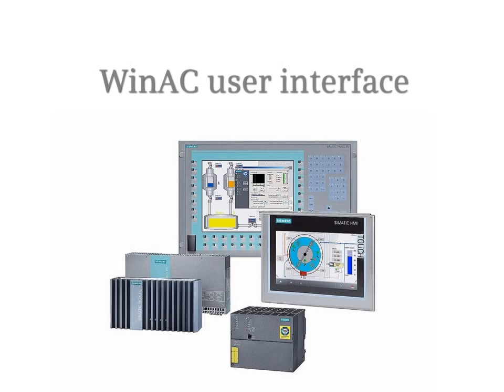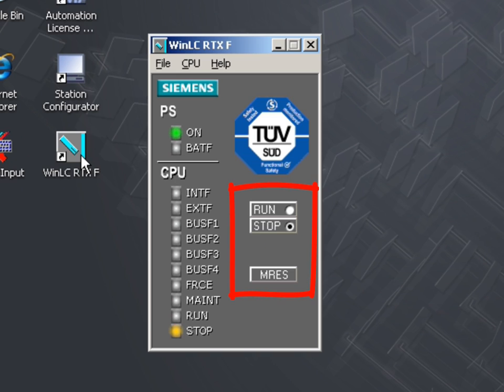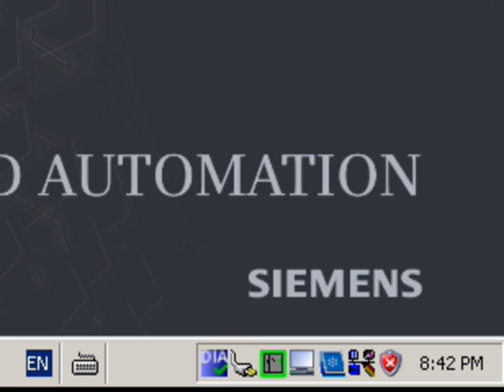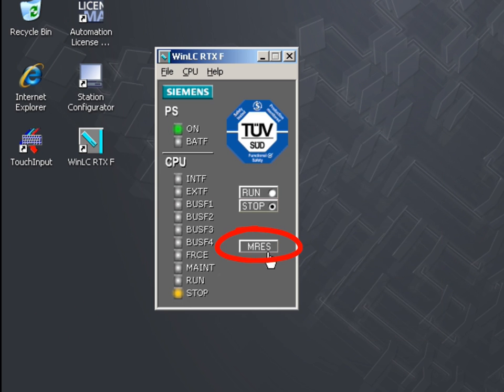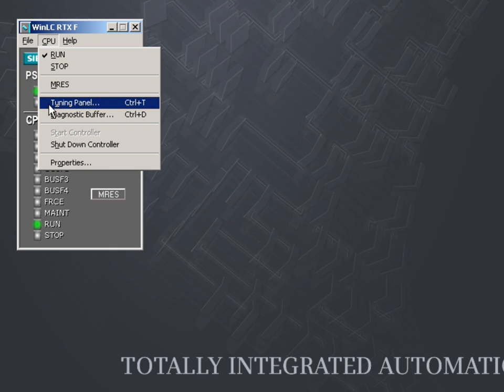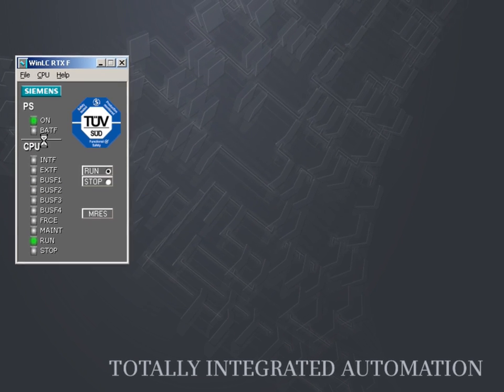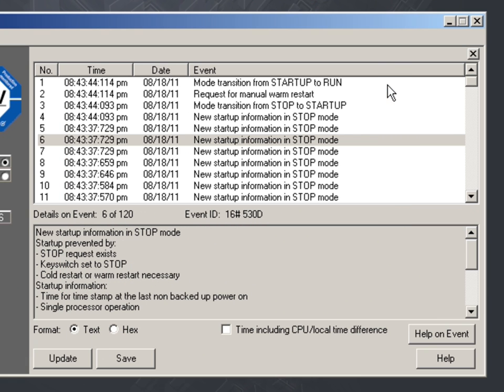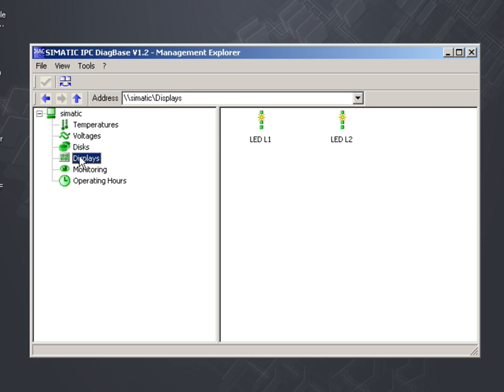PC-based Automation - IPC227D Bundle - Getting Started: WinAC User Interface (11)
Part 11 - WinAC User Interface: Getting to know the control and diagnostic components of WinAC.